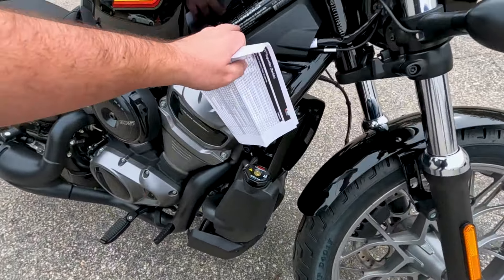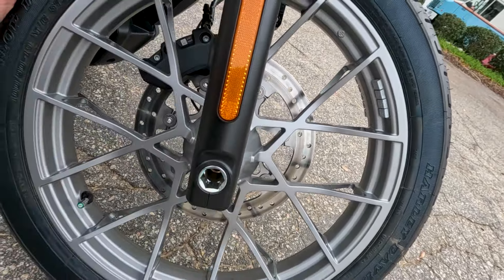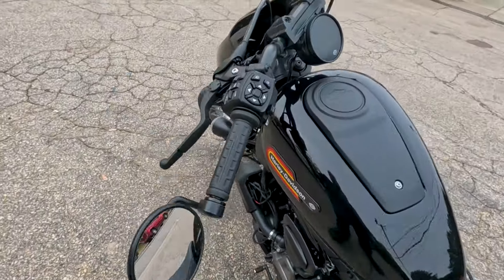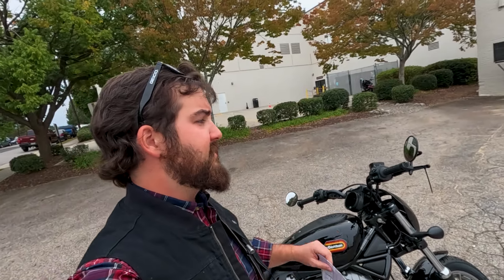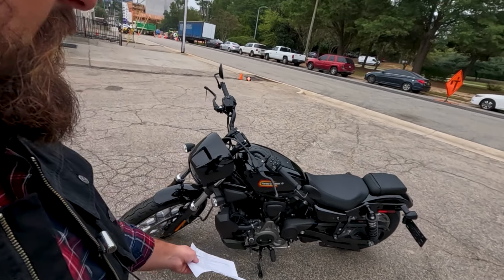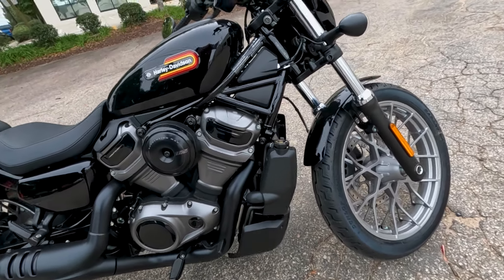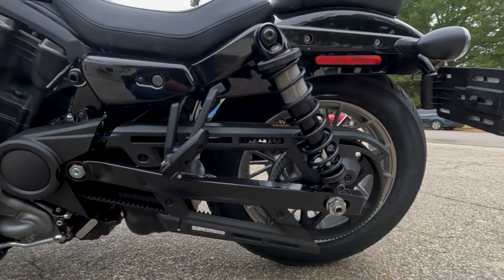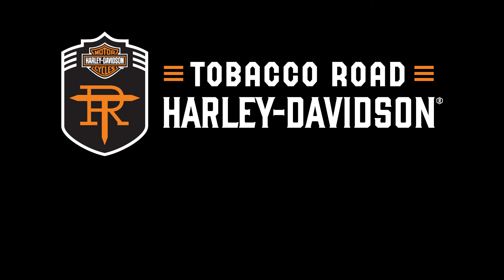Pre-Ride Inspection (T-CLOCS) on a Harley-Davidson Nightster Motorcycle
Just because you can get it out of the driveway, doesn't always mean your motorcycle is ready for the road. We go over the T-CLOCS pre-ride inspection checklist, provided by the Motorcycle Safety Foundation, on a Harley-Davidson Nightster Motorcycle!